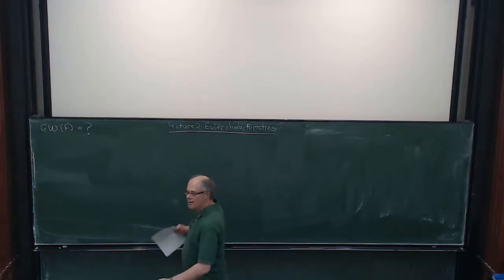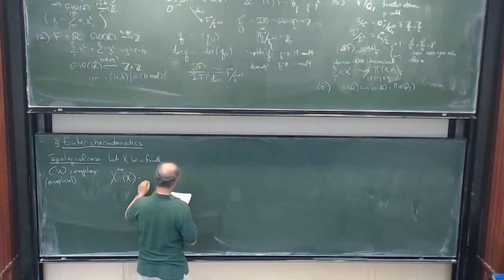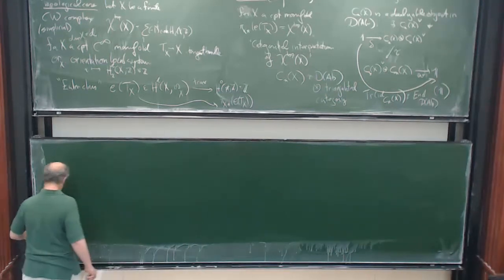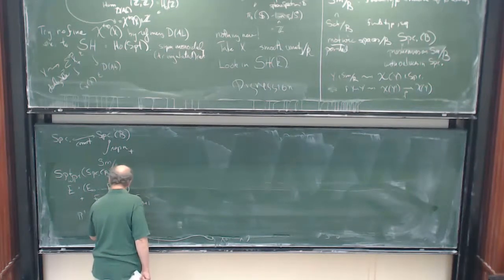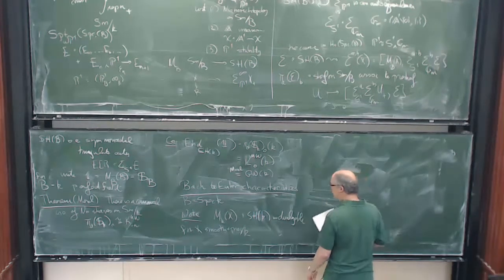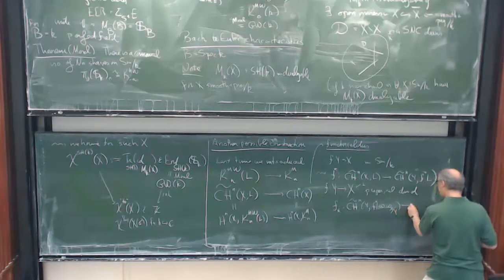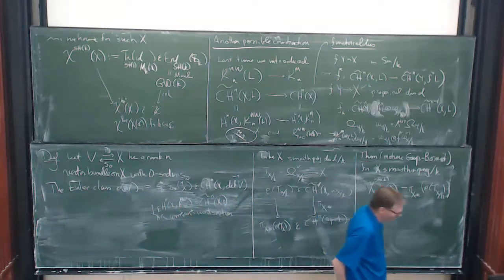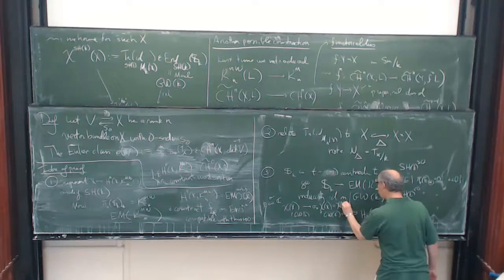Marc Levine: Refined enumerative geometry (Lecture 2)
Lecture 2: Euler classes, Euler characteristics and Riemann-Hurwicz formulas
The Euler class of a vector bundle is defined in the twisted Chow-Witt ring and gives rise to an Euler characteristic for a smooth projective variety over a field k with values in the Grothendieck-Witt ring GW(k). Morel's theorem on the endomorphisms of the motivic sphere spectrum gives a categorically defined Euler characteristic in GW(k) for a larger class of smooth schemes over k. We show how these two classes agree when both are defined and derive a number of consequences, including a quadritc forms version of the classical Riemann-Hurwicz formula.